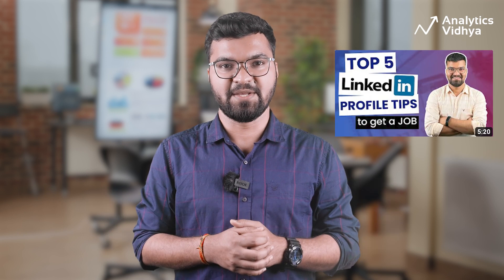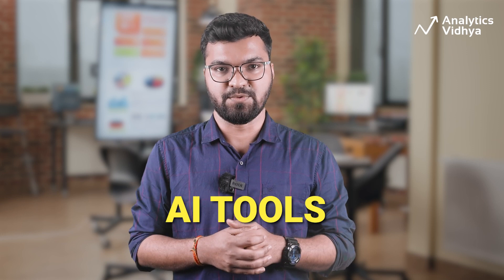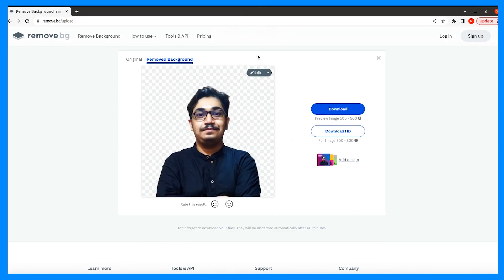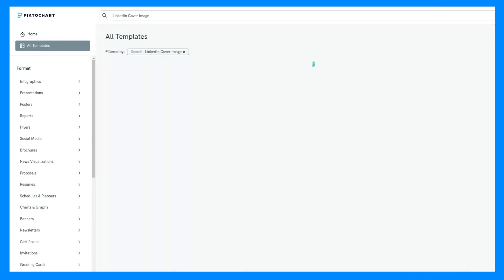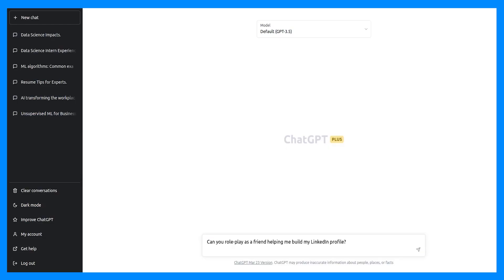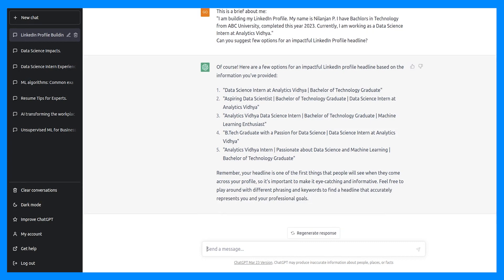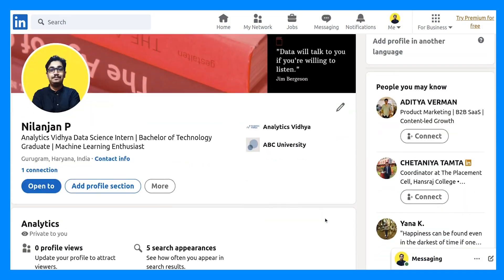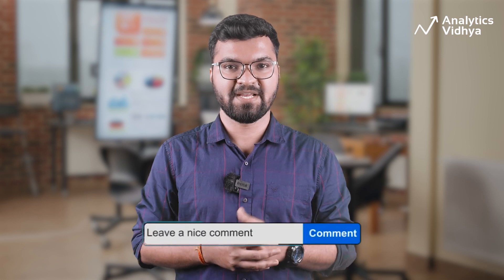LinkedIn Profile with AI: 2025 Step-by-Step Guide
Ready to elevate your professional brand and supercharge your job hunt in 2025? This comprehensive tutorial shows you exactly how to build an impactful LinkedIn profile from scratch using the power of Artificial Intelligence! Learn step-by-step how to leverage AI tools to create a compelling online presence that attracts recruiters and opportunities.

In this 2025 guide, we cover:
✅ **Profile Picture Perfection:** Using AI tools like remove.bg to create a professional headshot.
✅ **Striking Cover Images:** Designing an engaging LinkedIn banner with tools like Piktochart.
✅ **Compelling Headlines & Summaries:** Crafting attention-grabbing text with AI assistants like ChatGPT.
✅ **Optimized Experience & Education Sections:** Detailing your journey effectively using AI prompts.
✅ **Highlighting Key Skills:** Identifying and showcasing the right skills with AI insights.

Whether you're a fresh graduate like Nilanjan (our example), a seasoned professional, or a data science aspirant, these AI-driven strategies will help you:
✨ Stand out from the competition.
✨ Make a great first impression.
✨ Optimize your profile for the 2025 job market.
✨ Save time and effort in profile creation.

Don't let your LinkedIn profile hold you back! Watch now and transform your professional presence with the latest AI techniques for 2025.

**TIMESTAMPS:**
0:00 Intro: Job Hunting & LinkedIn's Role
0:20 Building an Impactful LinkedIn Profile with AI
0:51 Step 1: AI for Profile Picture (remove.bg)
1:35 Step 2: AI for Cover Image (Piktochart)
2:20 Step 3: AI for Headline & Summary (ChatGPT)
3:28 Step 4: AI for Work Experience & Education (ChatGPT)
3:49 Final LinkedIn Profile & Conclusion
4:07 Outro & Call to Action

● Text Generation: ChatGPT (Old Friend)
Here are the sample prompts you may use:
- Prompt1
Can you role-play as a friend helping me build my LinkedIn profile?
- Prompt2
This is a brief about me:
"I am building my LinkedIn Profile. My name is Nilanjan P. I have Bachelor in Technology from ABC University, completed this year 2023. Currently, I am working as a Data Science Intern at XYZ Ltd."
Suggest a few options for an impactful LinkedIn Profile headline?
- Prompt3
For my profile, suggest me an impactful profile summary. Add a placeholder for GitHub and Kaggle account links towards the end, as bullets.
- Prompt4
Suggest short & crisp bullets for my work experience at Analytics Vidhya.
- Prompt5
Also, give me short bullets for my Education.